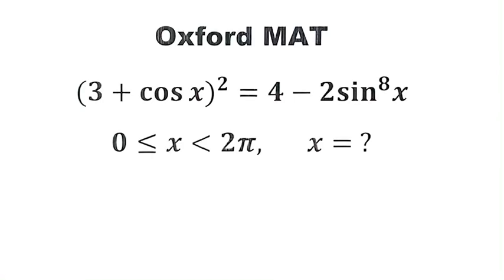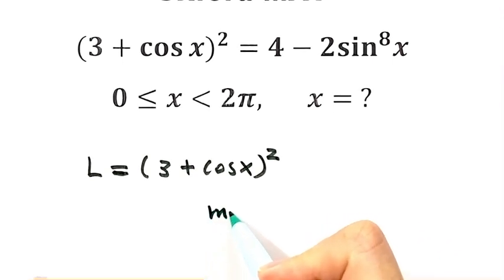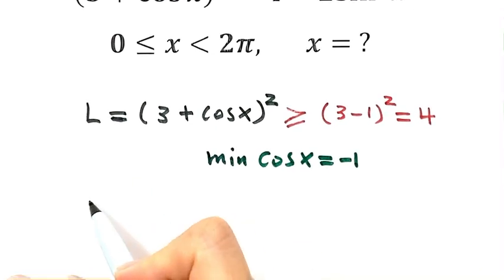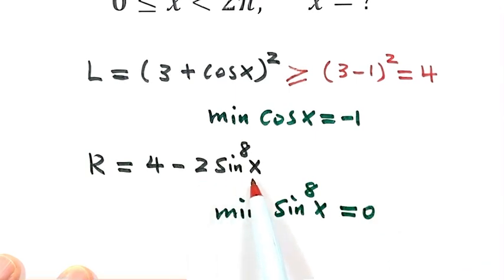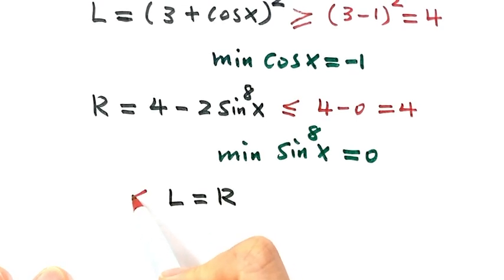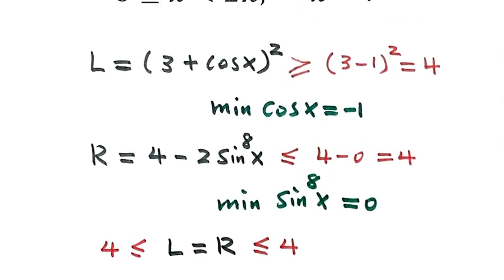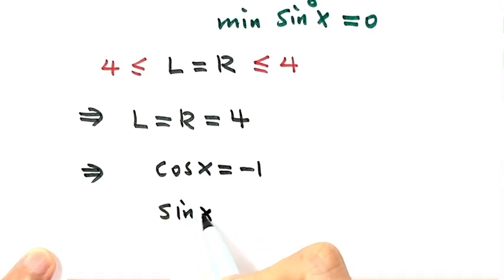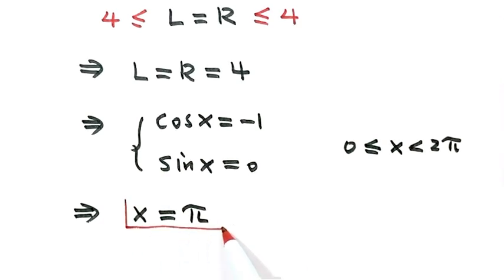A Tricky Trigonometric Equation | Oxford MAT | Trigonomery | Algebra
How to solve this equation? How to solve this trigonometric equation quickly? This video presents step-by-step the basic algebraic and trigonometric technique and tricks to solve this trig equation quickly and easily. This question is from Oxford MAT.

Solving Trigonometric Equation Quickly | Oxford MAT | Trigonomery | Algebra
Oxford Entrance Test Question